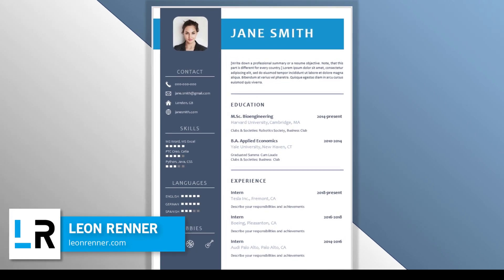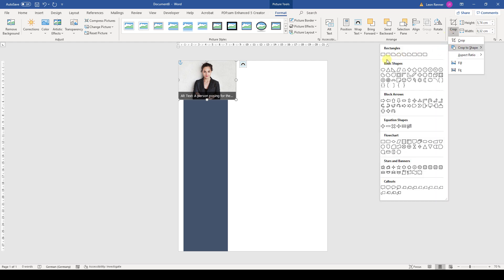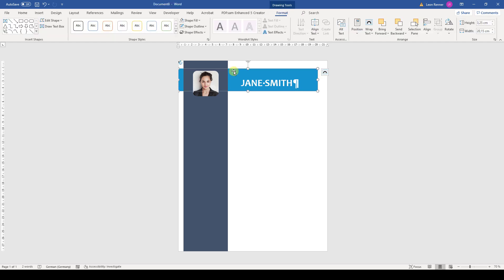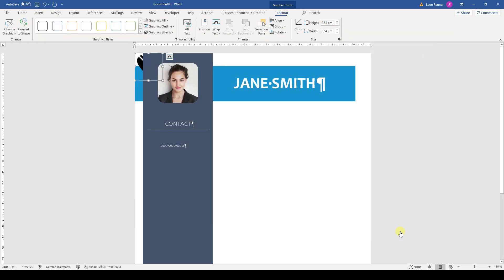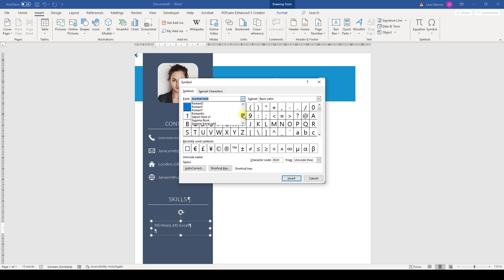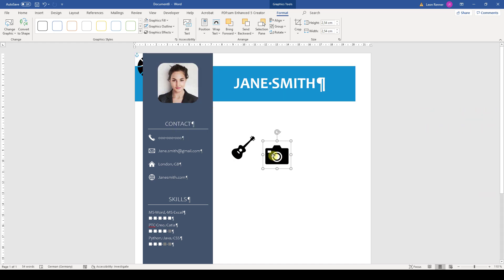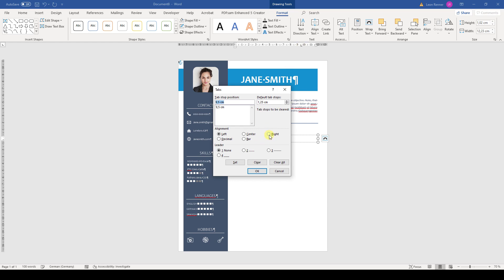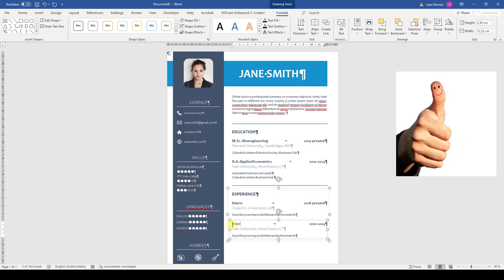CV Template Word DOWNLOAD FREE ⬇ (2020) 😱 - Blue Resume Design with Icons ✪ DOCX ✪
DO YOU REALLY WANT YOUR DREAM JOB? Then make sure you stand out from the crowd! Learn how to make a CV in Microsoft Word.

After watching this tutorial you will be able to create the professional CV template in Word yourself. The CV template has a nice blue design and comes with icons. But of course, you can adapt the color of the design.
But it's definitely better that you at least try the creation process!

WHY CREATE IT YOURSELF AND NOT ONLY DOWNLOAD IT?
If you do the resume template yourself, you will learn a new skill (professional document creation) that your future employer will admire. And of course, you’ll also know how to edit the modern CV document properly. NO COMPANY wants an employer who cannot even create a resume himself!
So, watch the whole video, create that awesome resume template and rock the job interview. Good luck!

And of course you can use this CV template for your own job applications! If you find another modern/creative CV and want me to show you how to design it, just write it in the comments!
It doesn't matter where on the world you are. Whether you're in Sri Lanka, in Pakistan or in San Francisco, every employer likes to see a modern resume!

This tutorial for the CVtemplate in Word should work for Word 2007, Word 2010, Word 2013, Word 2016, Word 2019 and also Office 365. This also works with Microsoft Office on a Mac and also with open source software such as OpenOffice or LibreOffice.